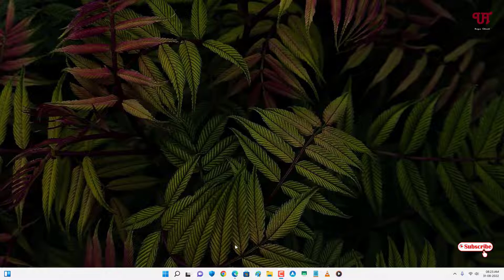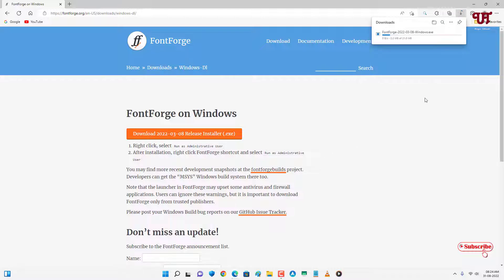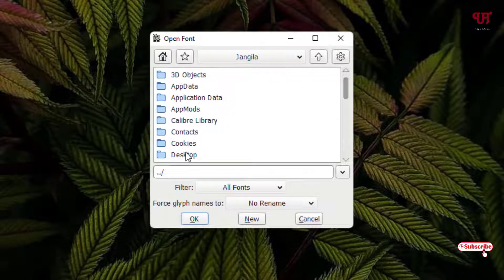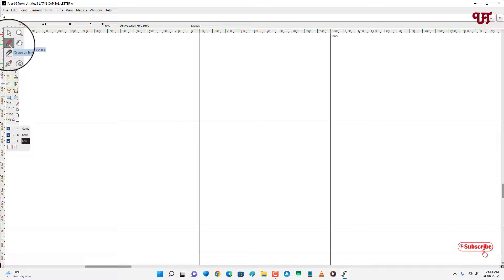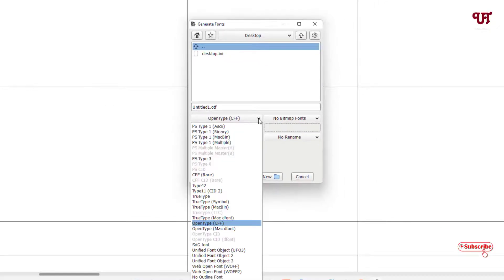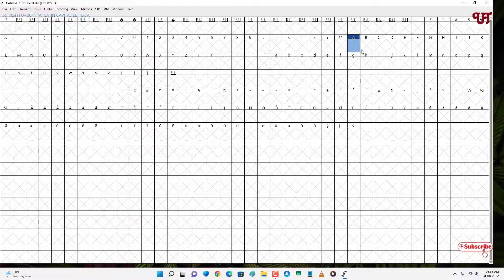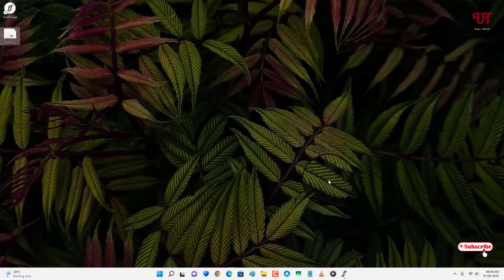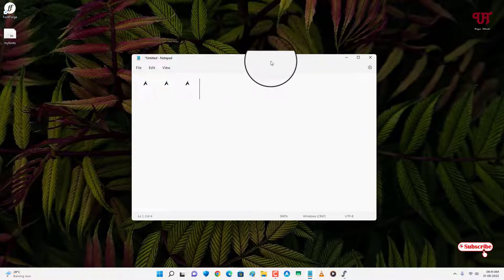How to make your own Custom Fonts for free in Windows, Mac and Linux computer ?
This video tutorial is all about How to make your own Custom Fonts for free in Windows, Mac and Linux computer.